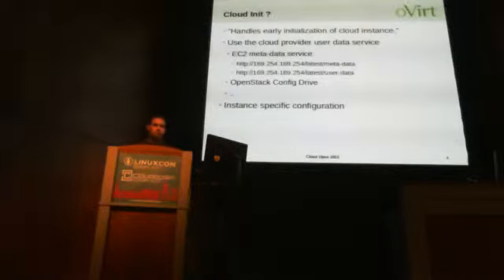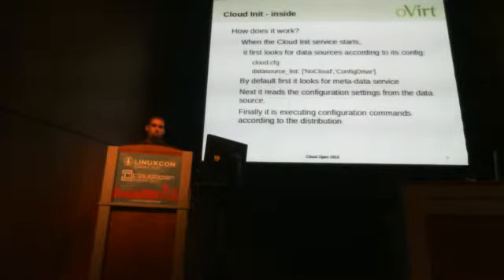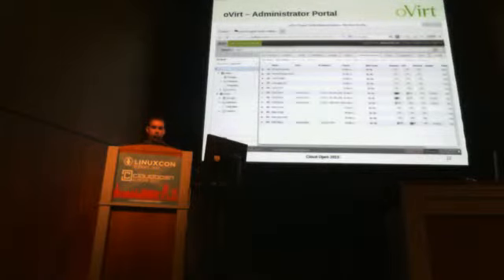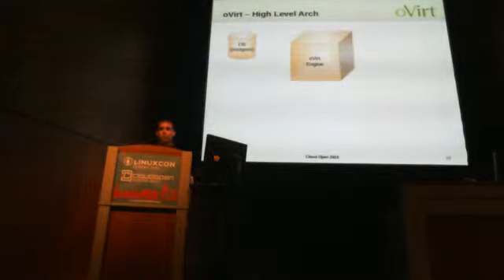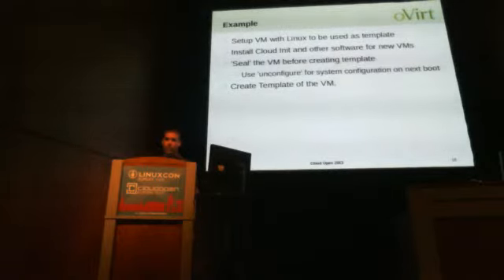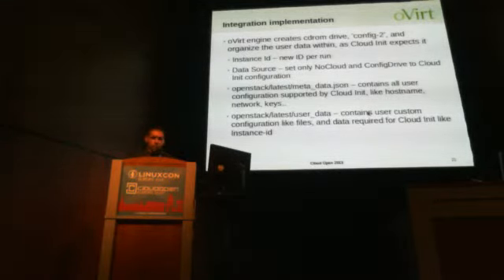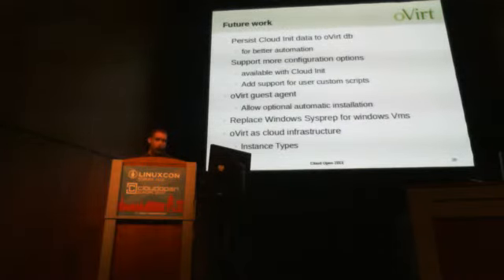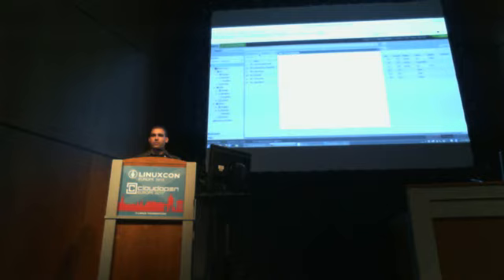KVM Forum 2013: oVirt and Cloud-Init integration - Omer Frenkel, Red Hat